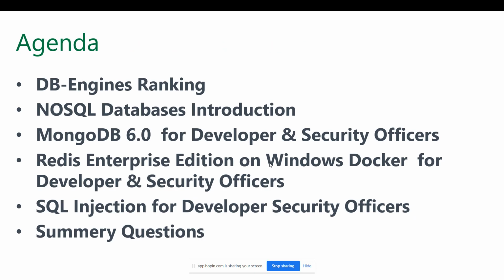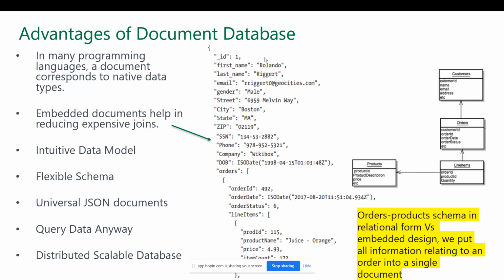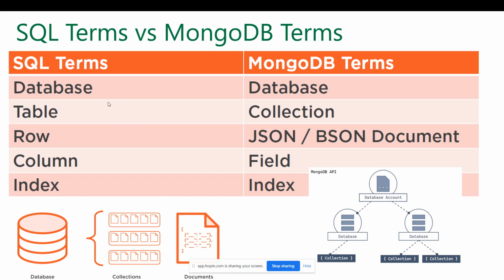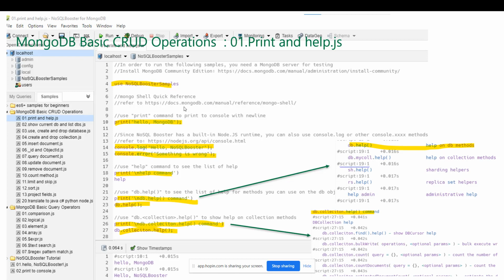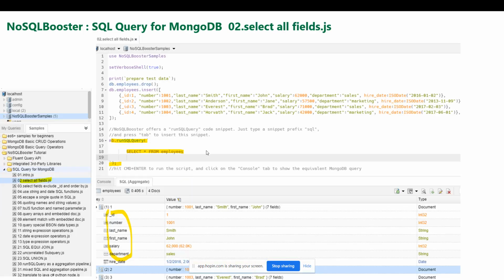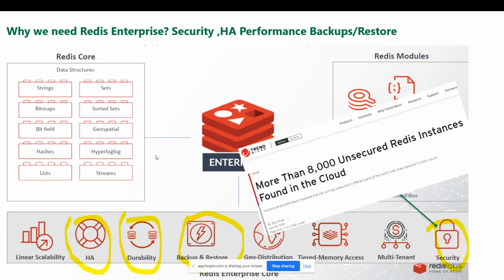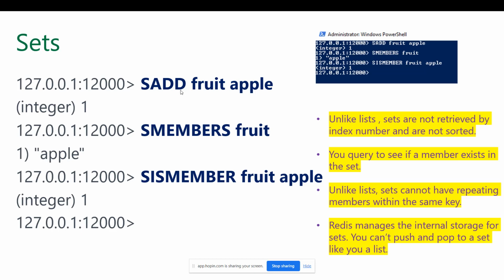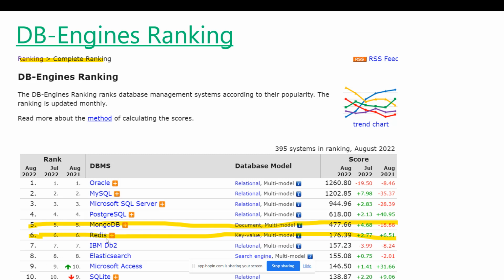AzureBacktoSchool2022 - Nosql SQL Databases for Developer Security - David Itshak